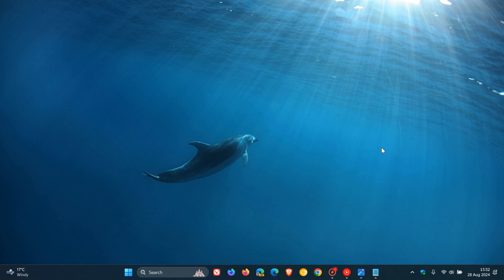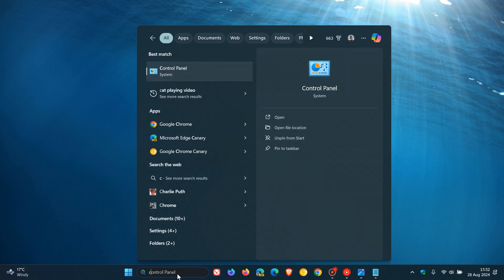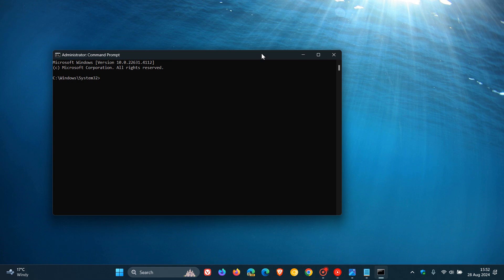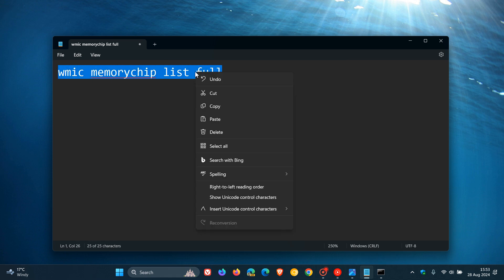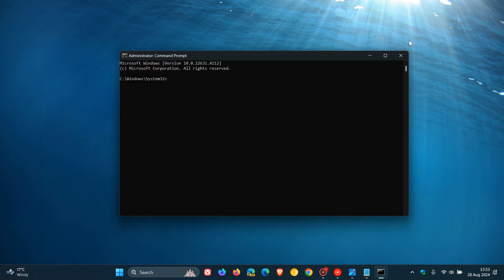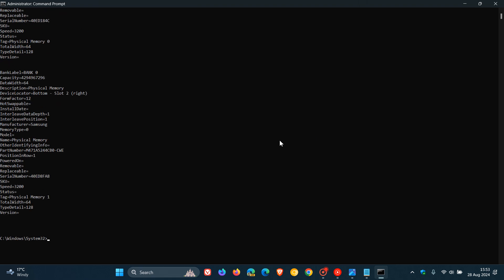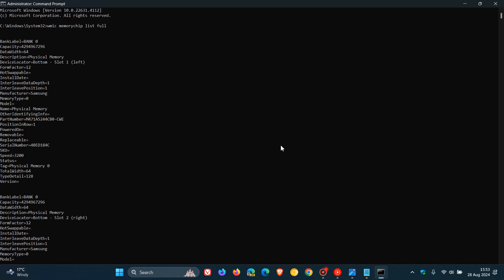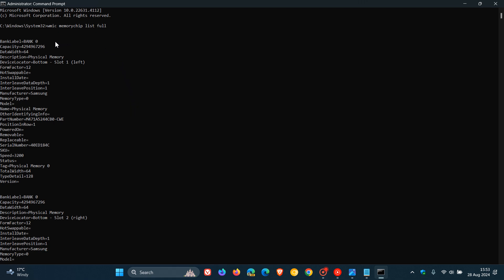How to View Detailed PC Memory Specs on Windows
If you would like to check all your available RAM details at the same time (device locator, manufacturer, part number, serial number, capacity, speed, memory type, etc.), here's how on Windows 10 and 11.